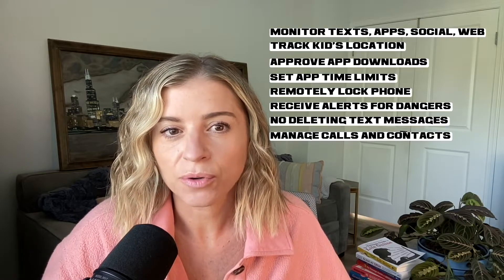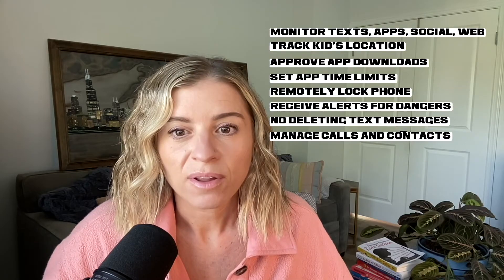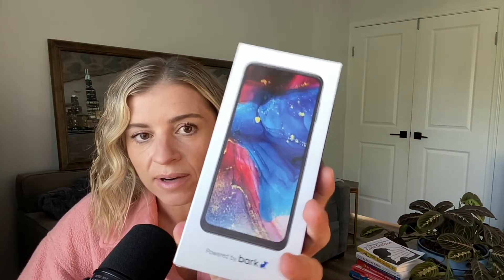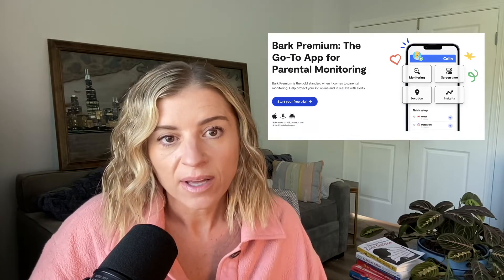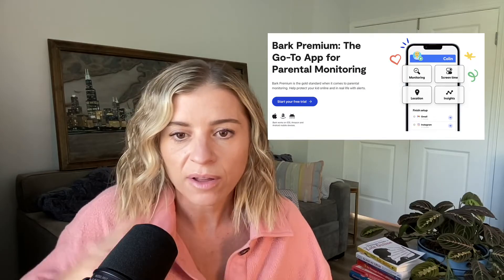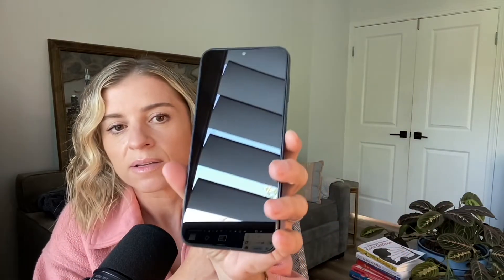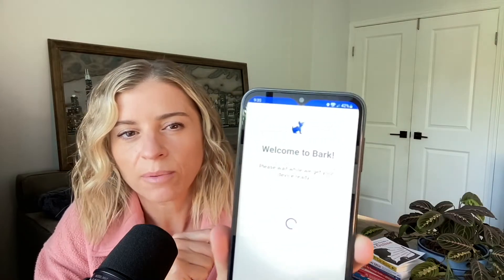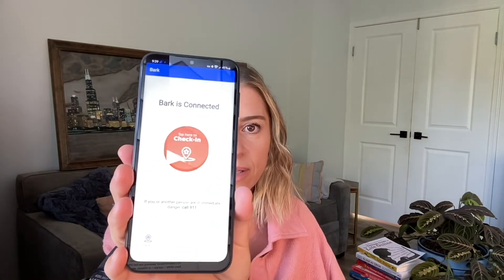Is the Bark Phone really kid-safe? (Unboxing and First Impressions)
In this video, Scrolling 2 Death host Nicki Reisberg opens and reviews the Bark Phone, marketed as the "#1 Kids Safe Phone."

Are “kid-safe” phones really safe for kids? That’s the question we kept asking ourselves. So we reached out to a few of the biggest kid-phone companies to get samples.

In this new series, we’ll review these phone products and provide you guys with our HONEST thoughts around their safety features, functionality and whether or not we would let our kids use them.

We’ll also be diving into the complicated discussion around parents monitoring their kids’ phones and the trust issues that can arise.